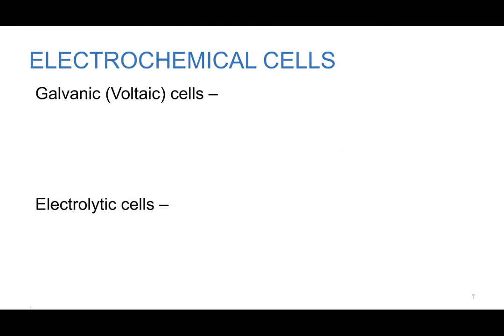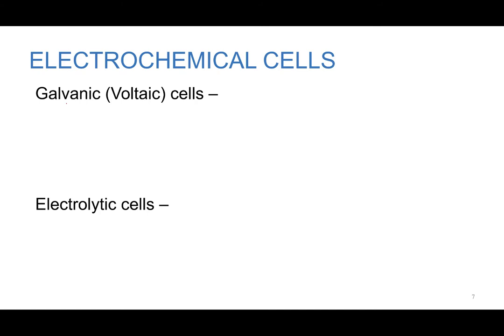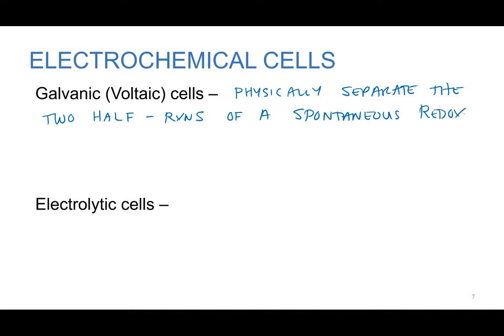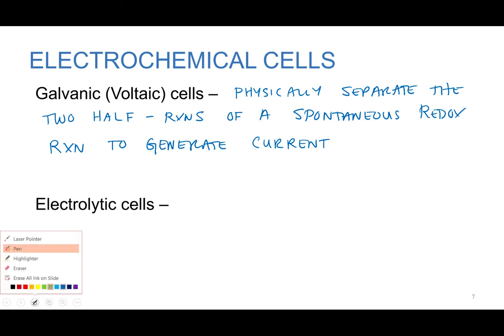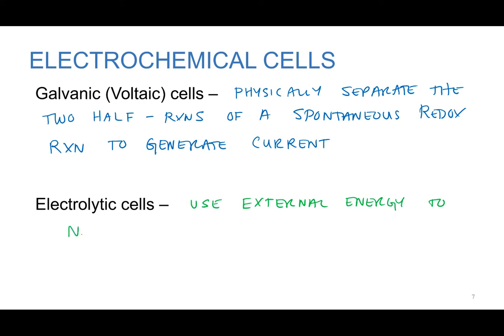Electrochemistry 7.6 Electrochemical Cells